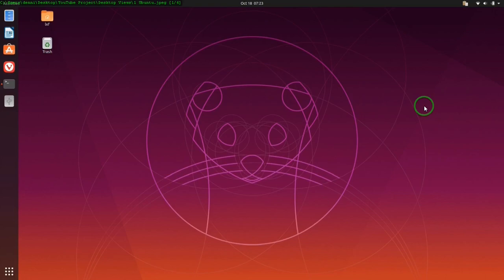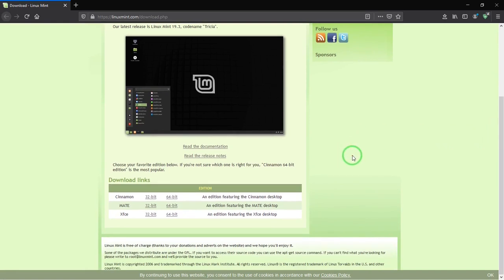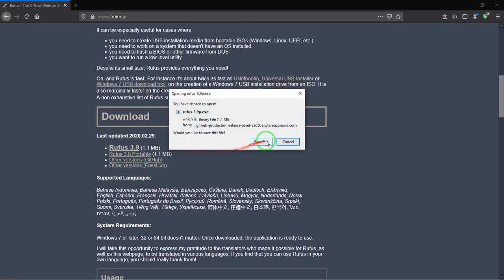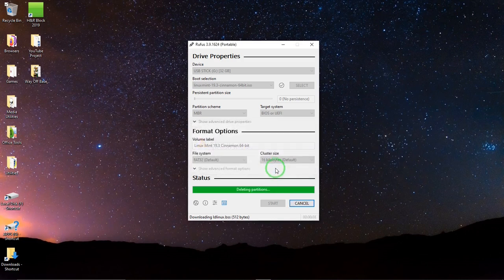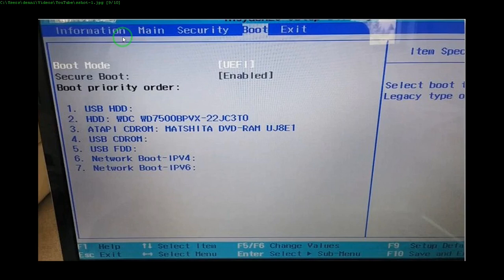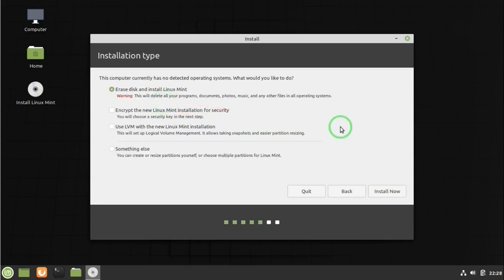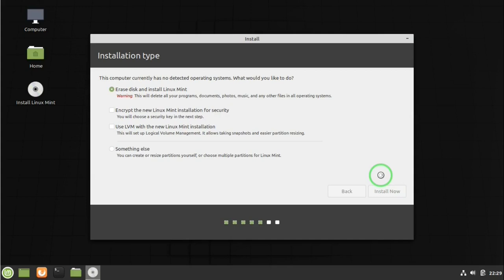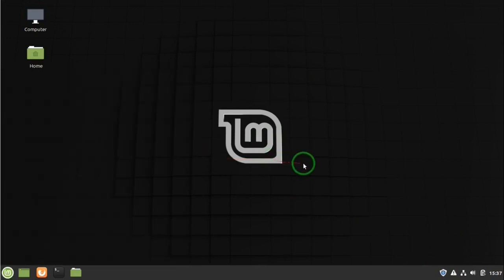How To Easily Install Ubuntu And It’s Flavors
Get ready to unlock the world of Ubuntu-based Linux distributions with this thrilling tutorial! Jump into this video and learn how to easily install Ubuntu-based Linux systems on your PC! We explore an array of fantastic options like Linux Mint, Elementary OS, Zorin OS, Peppermint OS, KDE Neon, Kubuntu, Xubuntu, Ubuntu Studio, and Ubunbu Mate.